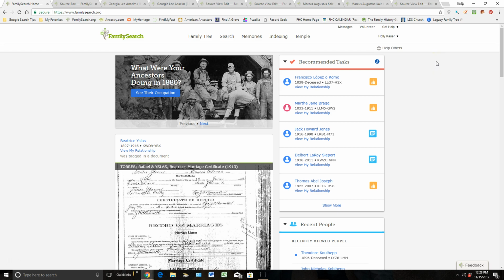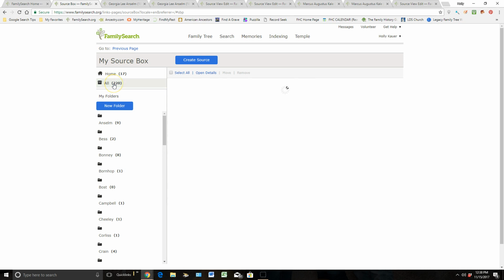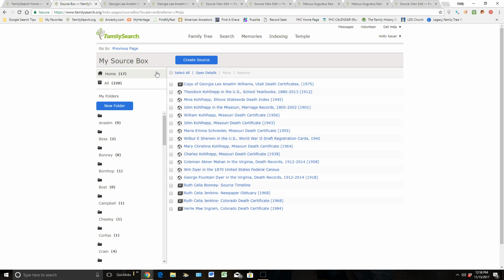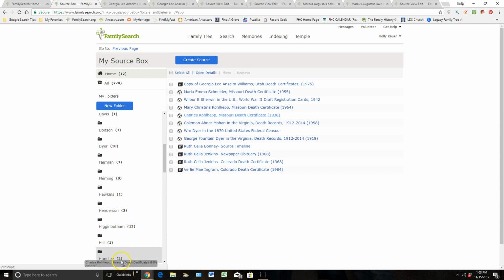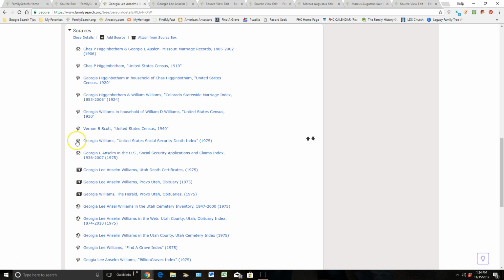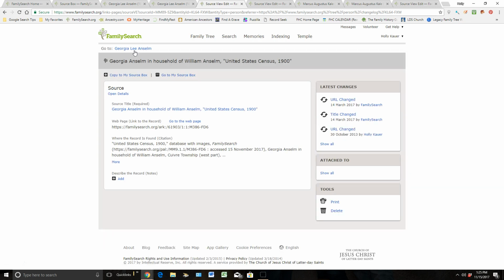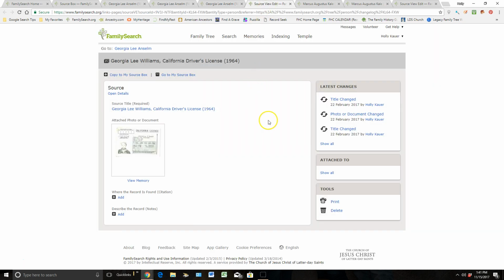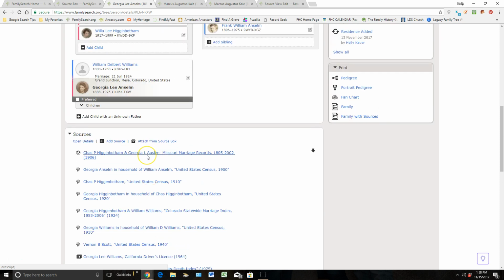Understanding The Source Box (by Holly Kauer)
Learn where the Source Box is found in FamilySearch and discover why you want to use this space to store certain sources for safe keeping.